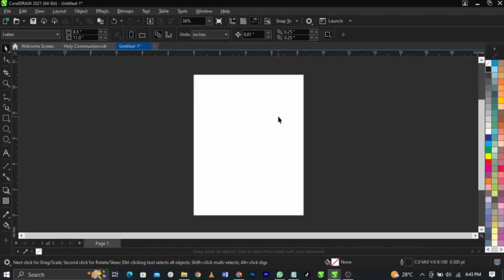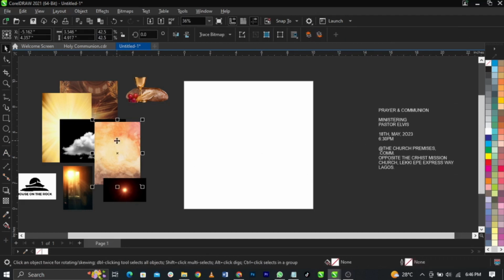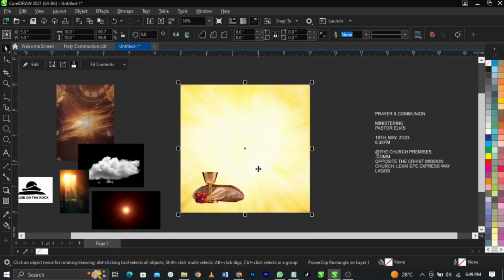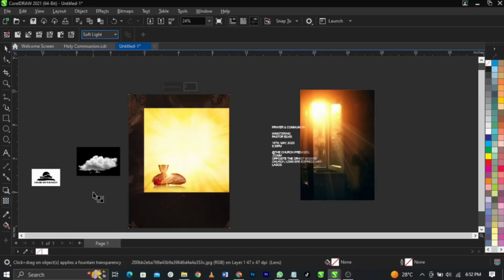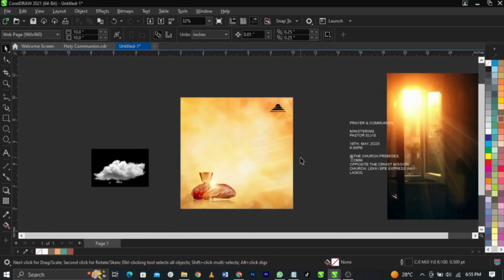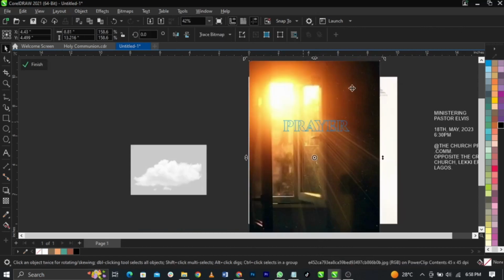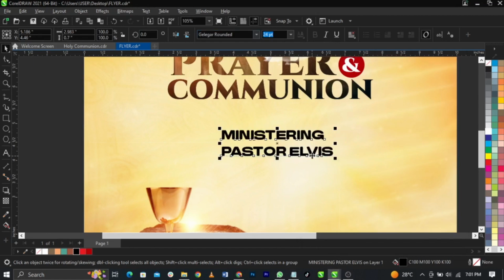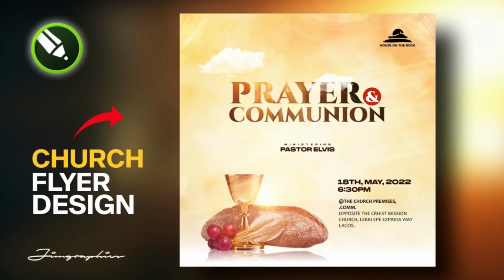How to Design a Church Flyer | CorelDraw Tutorial 2023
F  O  N  T :
Cinzel Black
Gelegar Rounded
Candara